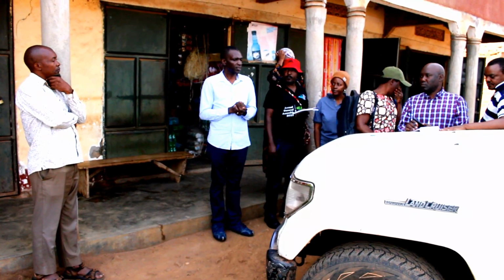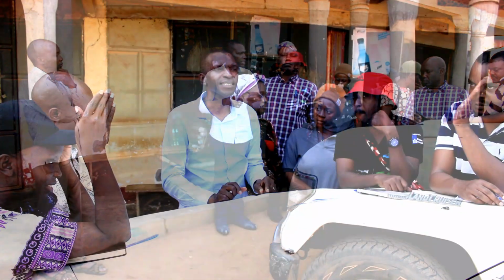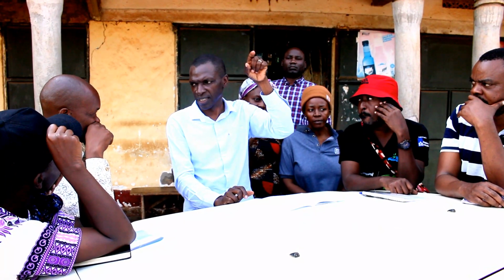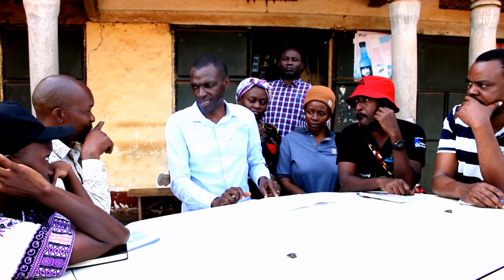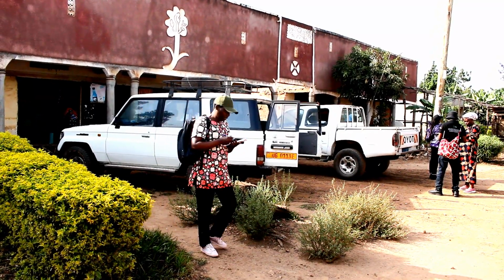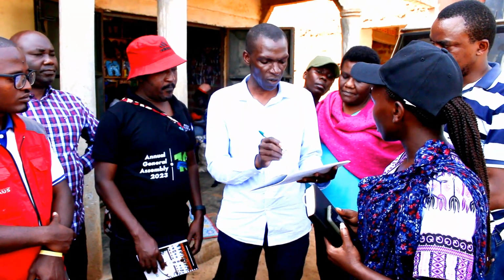SSEKANYONYI PARI XI